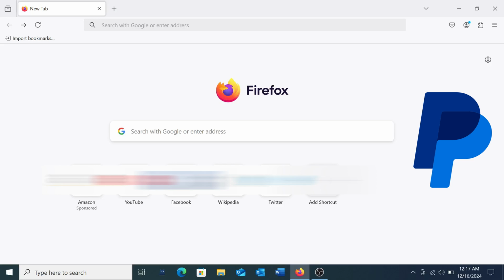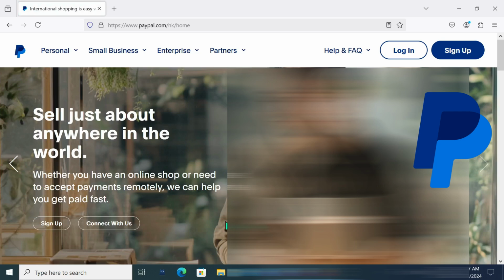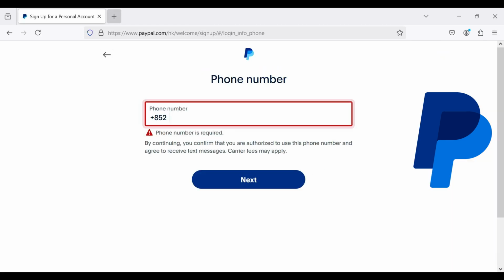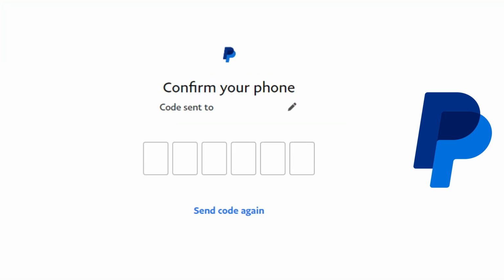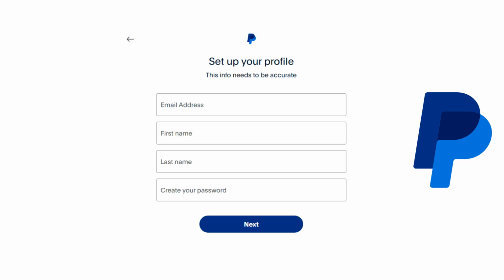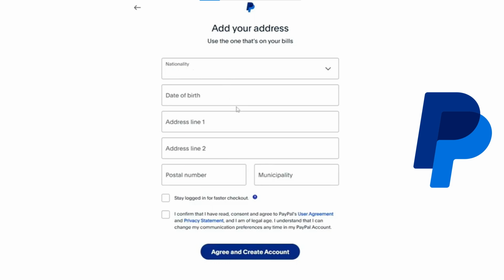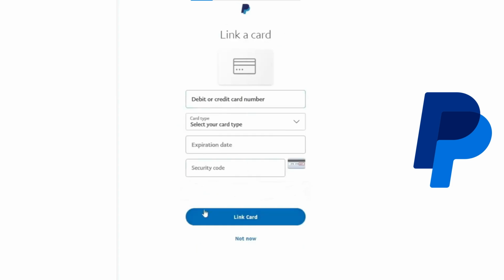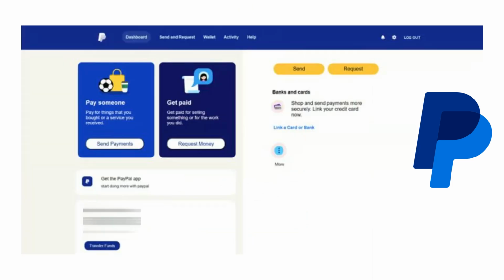How to Create PayPal Account